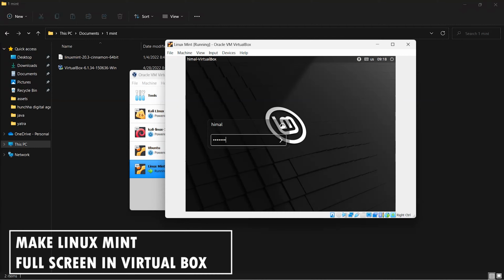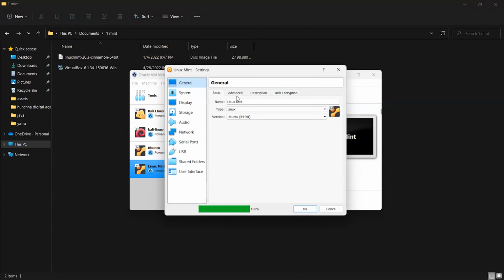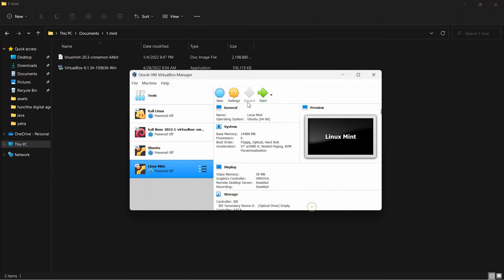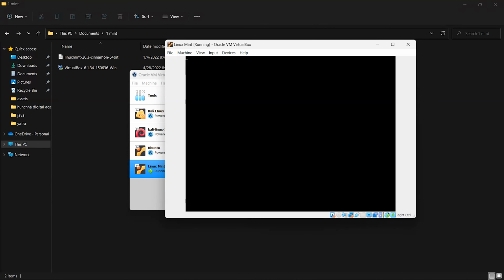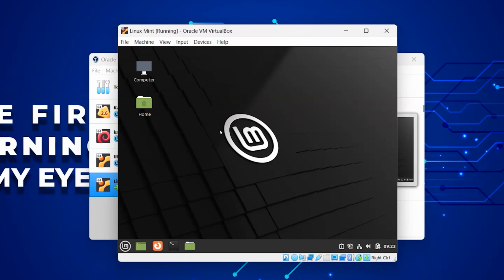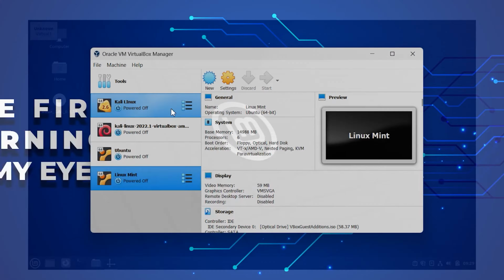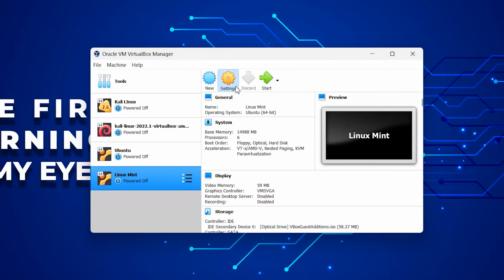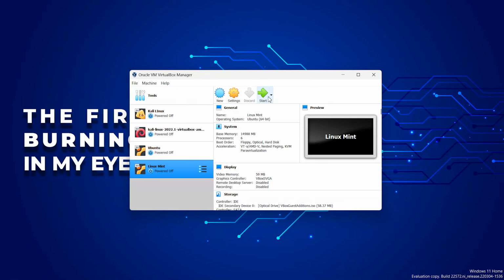How To Make Linux Mint 20.3 Full Screen in VirtualBox 2022 ? | Full Screen Resolution Linux Mint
In this video I'm gonna show you how to  Make Linux Mint Full Screen in VirtualBox  2022.